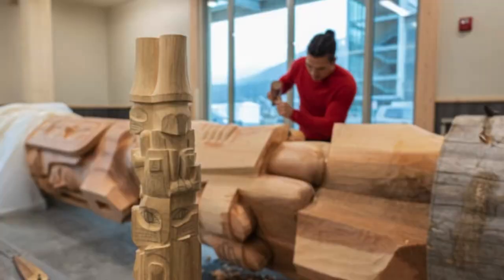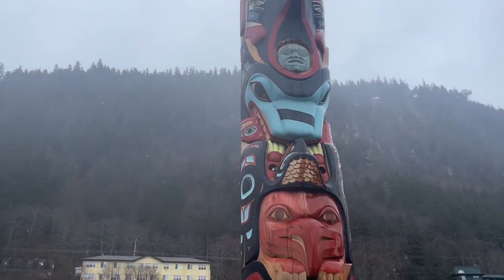1 Thing You Must See in Juneau Alaska; 3-Sided Totem Pole!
Rain or shine, this totem pole is a must-see in Juneau, Alaska. The Sealaska Cultural Values Totem Pole, located on Seward and Front Streets in downtown Juneau, represents all three tribes of Southeast Alaska —Tlingit (“clink-it”), Haida (“high-da”), and Tsimshian (“sim-shee-an”).
It is one of only 4 around.

Check out my quick 3-minute video for some fun facts about the totem pole.

Me and The Kiwi, are spending the next six months in Juneau, Alaska; and will be exploring mightily.

Remember: Travel is a state of mind, not a state of finance.

Hope To See You Soon, Cheers!